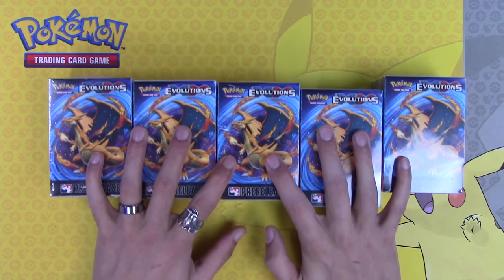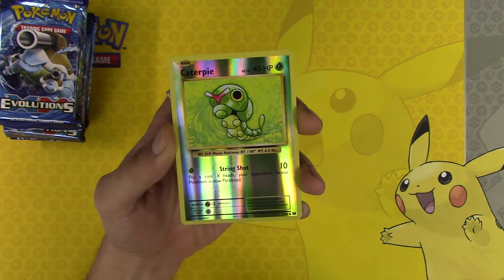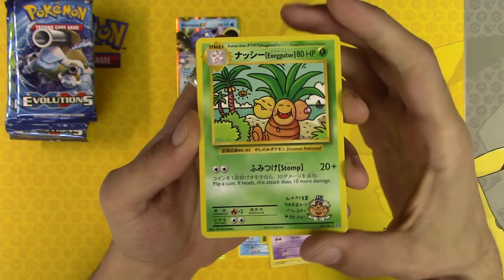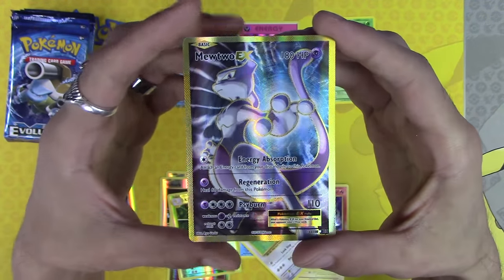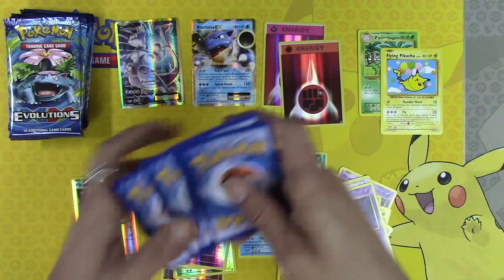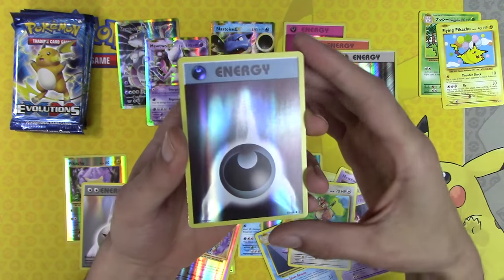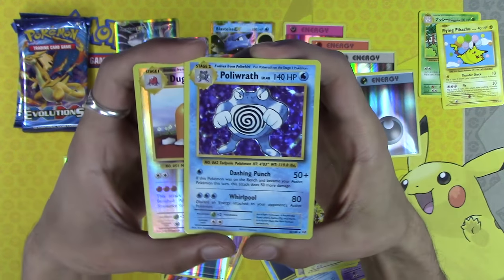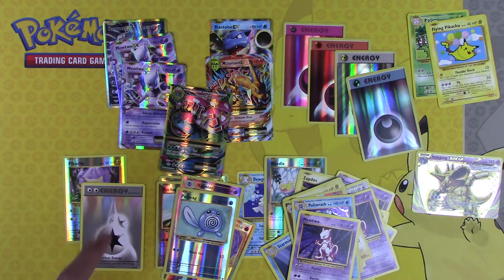Opening 5 more XY Evolutions Prerelease kits! Pokemon TCG unboxing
These are my last 5 XY evolutions prerelease kits!

Welcome to our Derium's Pokemon TCG channel!

Here you will find us opening all sorts of Pokemon TCG product. You can find things like:

 1,000 Pokemon TCG Pack Openings: We open 1,000 booster packs in one video! We will have a few of us rip through the booster packs at the same time. Each video will be between 1 and  hours long.

 Pokemon Booster Box Openings: We open all 36 booster packs in one video. We will not chop them up into parts. Each video will take around 20 minutes. We normally skip a lot of the common Pokemon cards to save time, since repeats happen after just a few booster packs.

 Product Openings: We normally don't just open one, we open a lot. For example we opened 25 Keldeo Mythical Collections in one video! We love unboxing Pokemon cards, so we go all out with it.

 Pokemon News/Information: We like to bring you news about what's going on in the world of Pokemon. Including news on things like how to tell a Shadowless Pokemon card from a non-Shadowless. Or how to double sleeve your Pokemon cards for better protection.

 Giveaways: We open so much Pokemon TCG product, why not give some back? This includes things like tons of Pokemon Trading Card Game Online codes, all the way up to factory sealed Pokemon booster boxes!

 Ask a Professor: Mikey who is on this channel is a judge who has even judged Pokemon Worlds! He knows his stuff. He's happy to take questions and answer them for you!

 Wacky Wednesday: Every Wednesday we will open the most random Pokemon product we can find! Just to check it out and see what it is.

 Deck Profiles: We will keep you up to date with current Pokemon Deck Profiles. It can be anything from a tier 1 deck, to a low-cost budget for fun deck.

 Thank you for stopping by our Pokemon TCG channel!